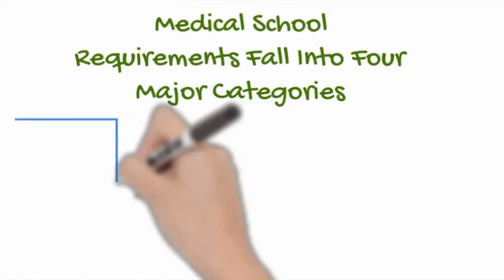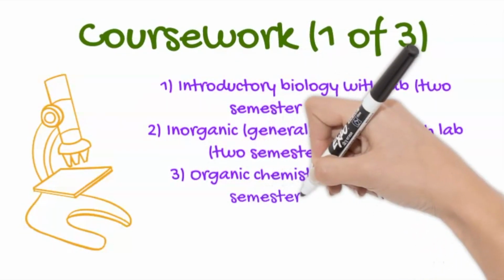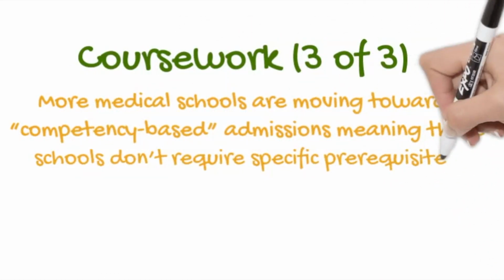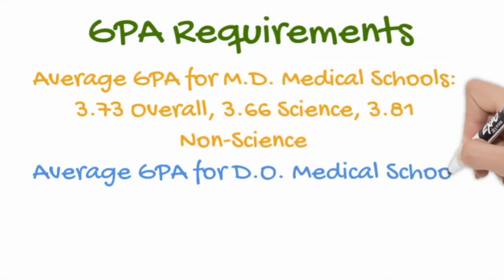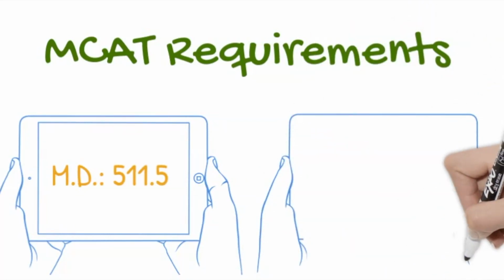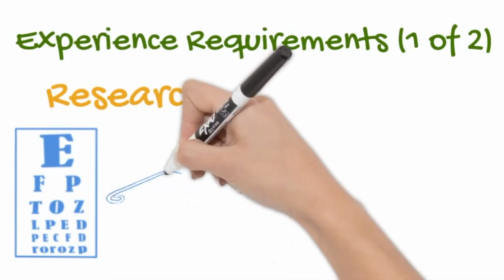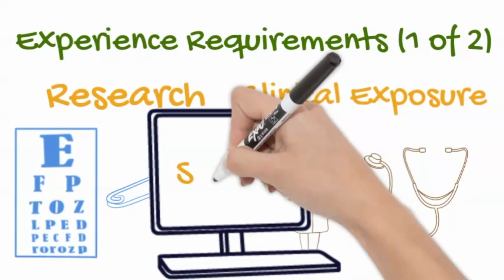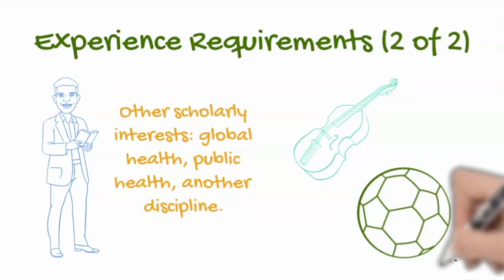Medical School Requirements: Four Categories | MedEdits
Medical School Requirements and How to Get Into Medical School.

Download your FREE Guide: The Ultimate Guide to Medical School Admissions

Have further questions about medical school requirements, click here to sign up for a FREE 15 minute consultation

Find out what courses and medical school prerequisites to take, which scholarly and extracurricular activities you need, and how to fulfill your premed requirements while standing out in the 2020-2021 medical school application process.

Have further questions about medical school requirements or medical school prerequisites, click here to sign up for a FREE 15 minute consultation

We realize that it can be confusing to know what is really required of medical school applicants. You hear that certain courses might be required by some, but not all, medical schools. While official medical school requirements are listed in the MSAR, you know that there are certain scholarly and extracurricular activities that medical school admissions committees want to see.

The study of medicine requires a fundamental understanding of the pre med requirements in the sciences and mathematics. Therefore, medical school requirements are focused primarily on biology, chemistry, physics and mathematics. However, some medical schools also require students take courses in other disciplines. Medical school admissions committees also need to be convinced that you understand what it means to practice medicine, work with people from different backgrounds, and be an effective member of a team among other attributes. Your priority is to do well academically and explore your curiosities. But, you must also explore your scholarly and extracurricular endeavors in a meaningful way.

Does it matter what college I attended?
Does medical school have an undergraduate major requirement?
What are the 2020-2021 medical school course requirements?
What is the 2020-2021 medical school GPA requirement?
What is the 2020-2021 medical school MCAT score requirement?
What are medical school scholarly and extracurricular requirements?
What are the medical school letter of recommendation requirements?